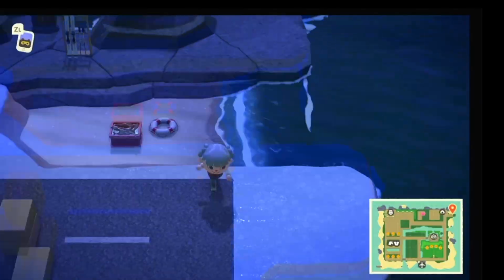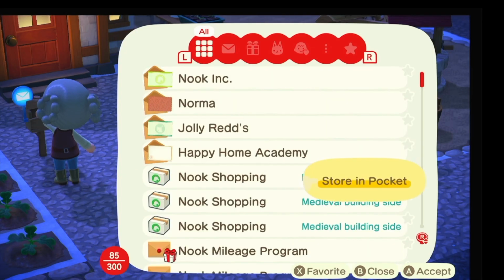NEW YORK STYLE City Speed Build - Animal Crossing Christmas Island - 2023